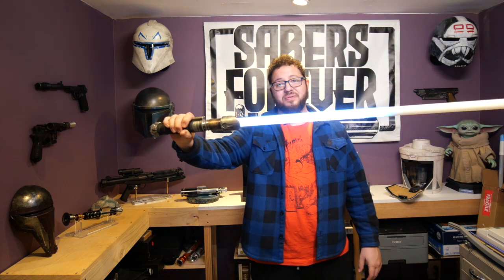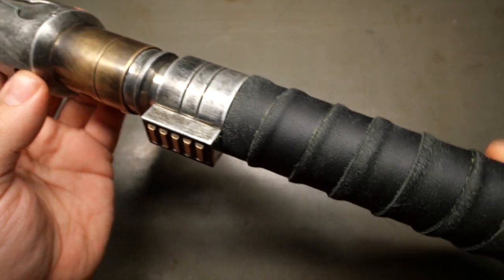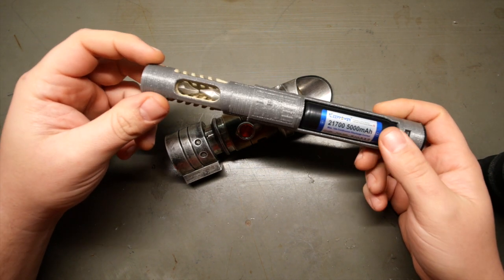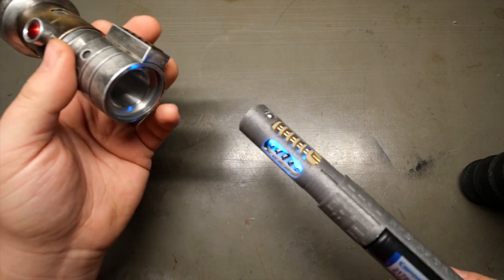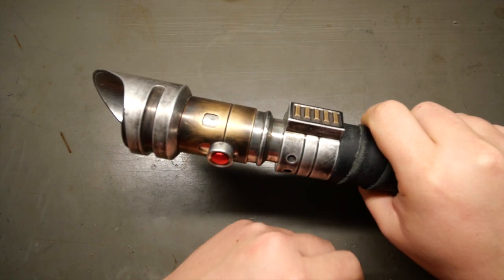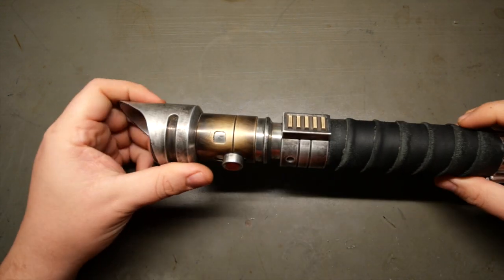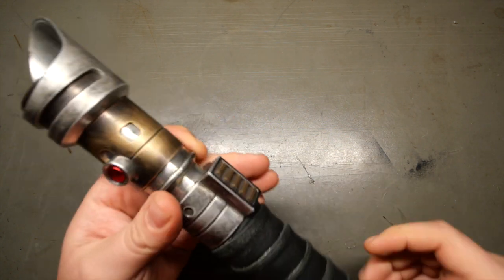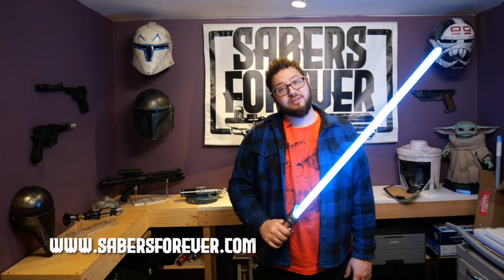KRSabers TFU2 Installed by Sabers Forever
This may not be a new saber, but its the first time I've gotten to install it. The saber is weathered by me and I honestly couldn't be happier with how it turned out.

Installed using
KR Sabers TFU2
Goth3Designs ECO CC Chassis
Proffieboard v2.2
SCW NPXL ECO connector
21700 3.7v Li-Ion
high amp kill switch
1x tactile momentary switch
28mm bass speaker.
2 neopixel accent LED"s

Thank you for checking out the video, if you would like to commission me to install a saber for you.

-Jon